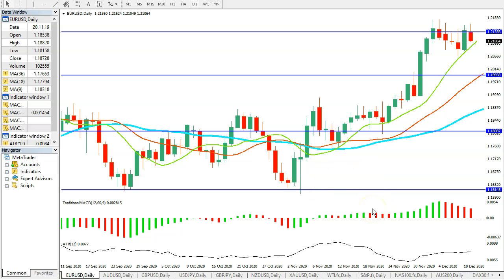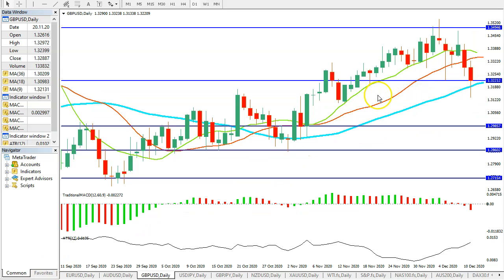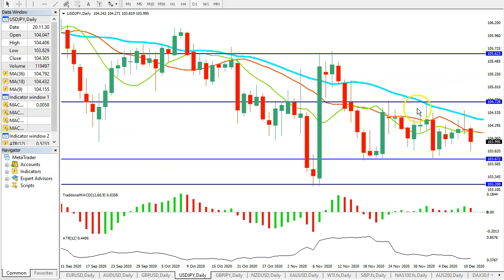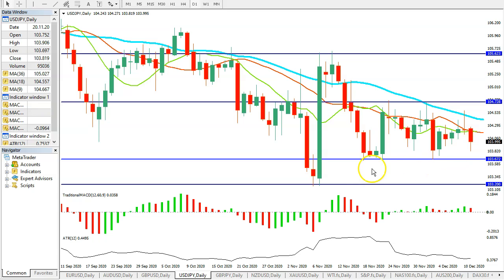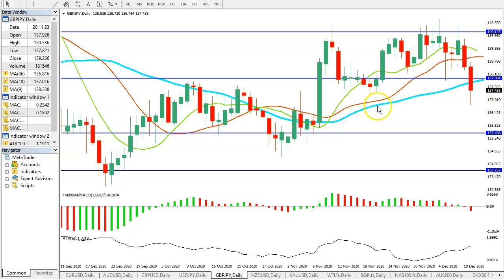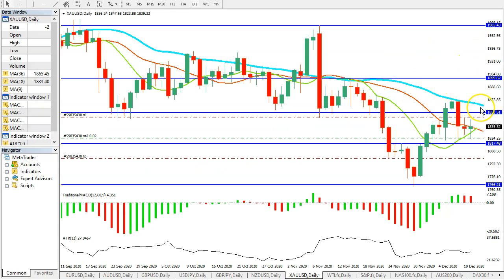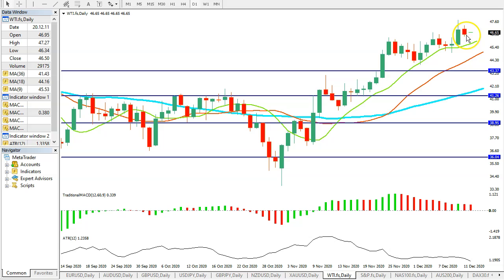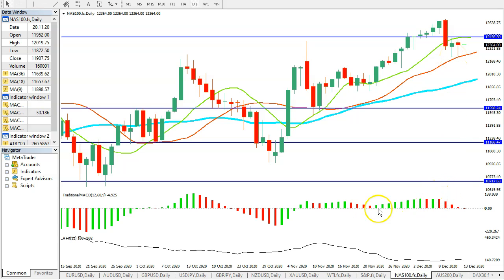Market Analysis - Dec 13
Forex Trade Ideas